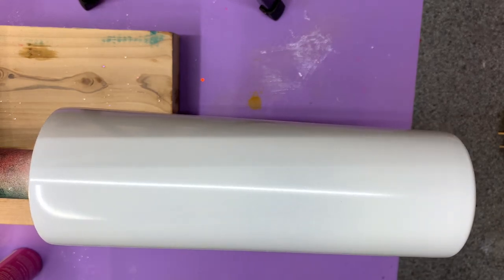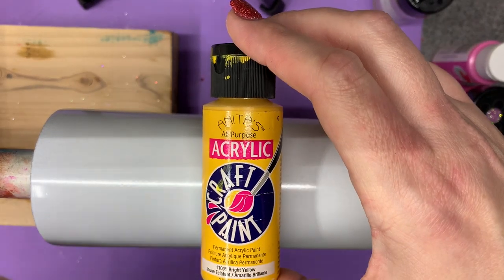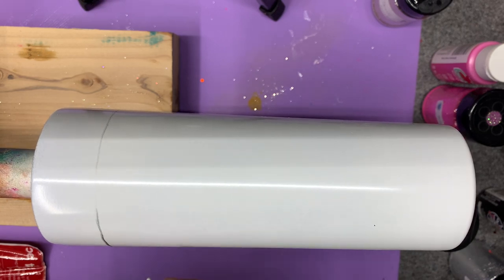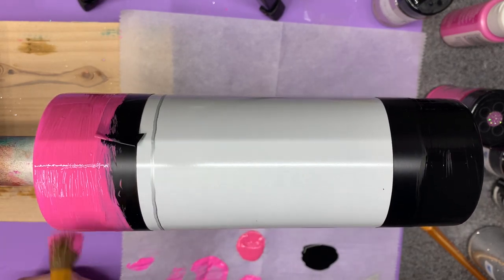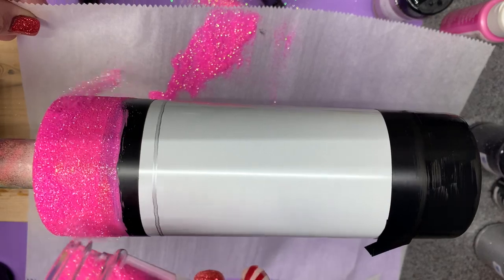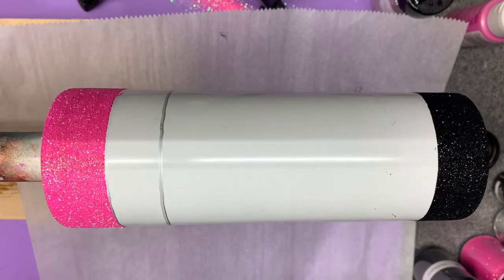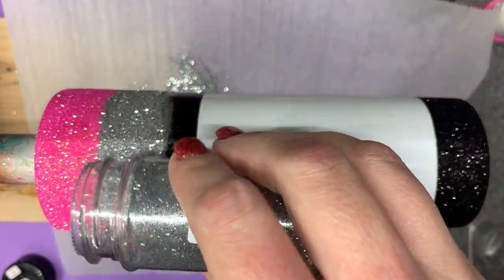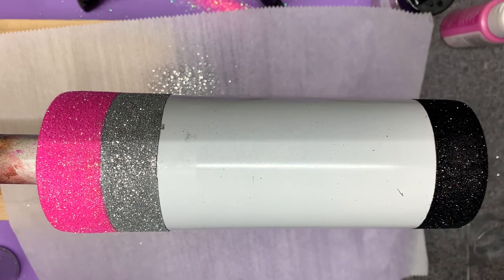Let’s make a pencil tumbler!! ✏️ 😍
I have been so intimidated to do a pencil! It was an unnecessary worry for sure! I am so proud of how this turned out and can’t wait to hear back on the recipients reaction!  All glitters are from Frans glitter. All paints are just bottles I had in my craft supplies, nothing fancy. Epoxy used is KSRESIN liquidy split.